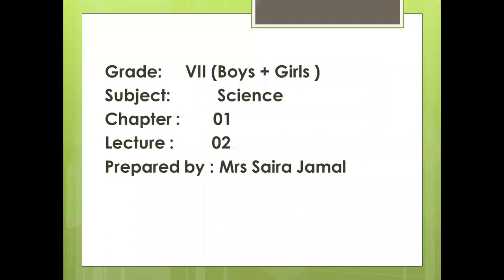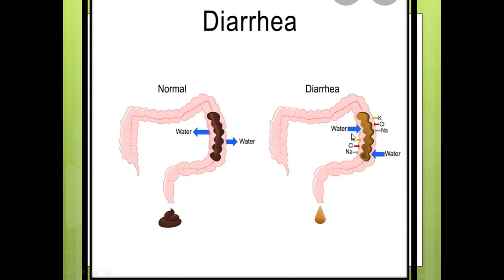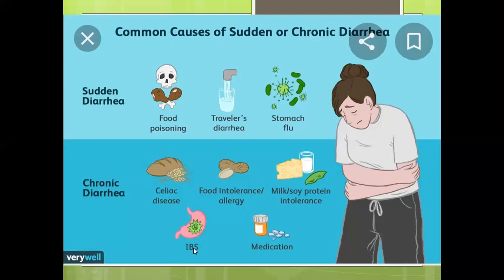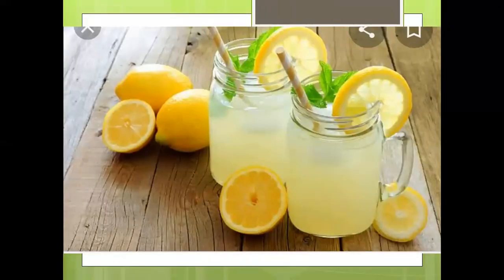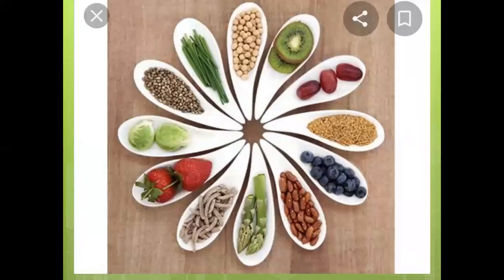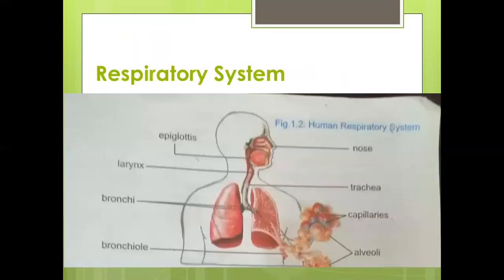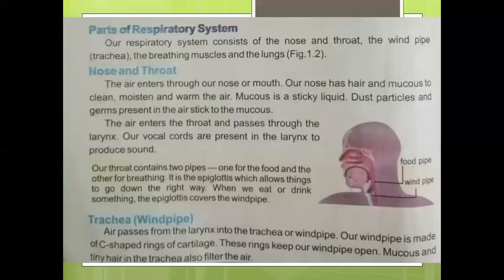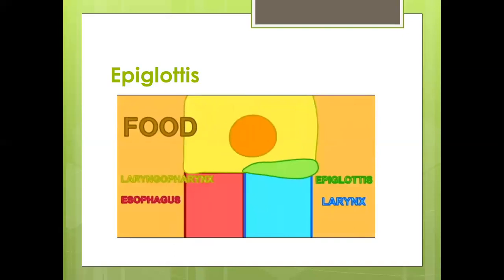Grade 7 Science 2